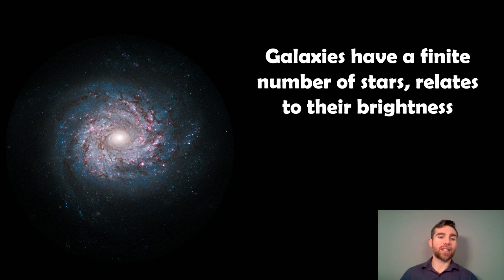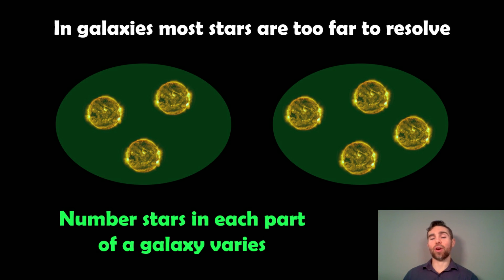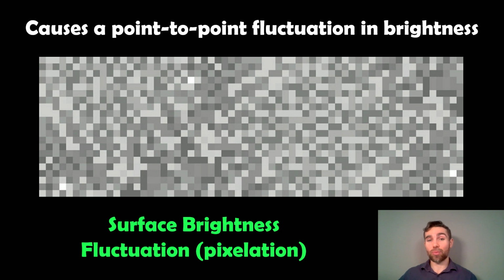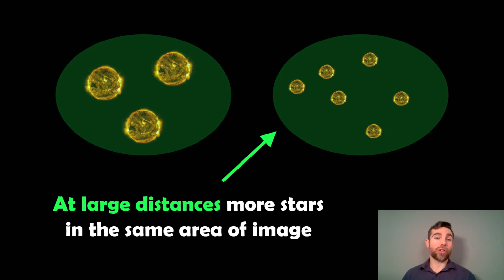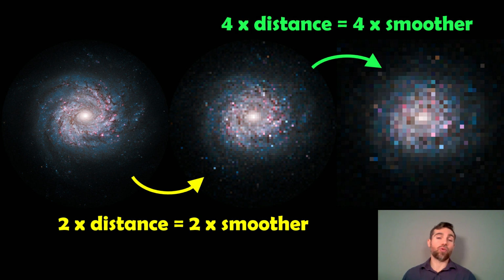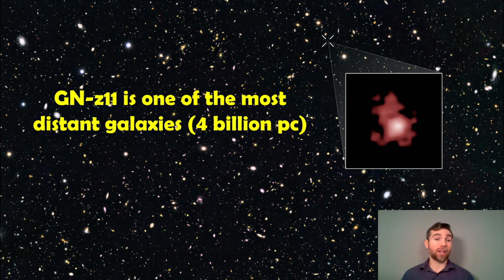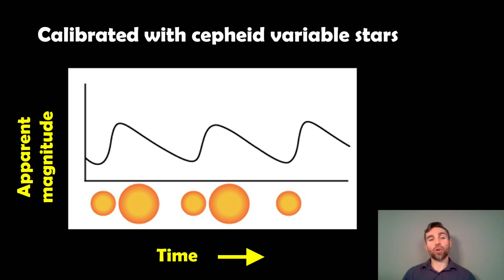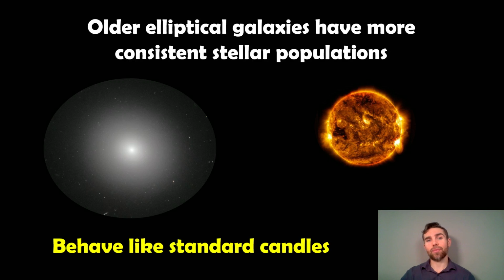Using Surface Brightness Fluctuations To Find Distances To Galaxies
Welcome, my name is Phil, and in this video I discuss how surface brightness fluctuations can be used to find the distance to a galaxy.

Another technique called surface brightness fluctuation (SBF) is used to calculate galaxies' distances. The technique looks at the variation in the light distribution of a galaxy that results from variations in the quantity and brightness of individual stars. Simply put, galaxies further away appear smoother than galaxies that are closer.

The finite number of stars that make up galaxies can be used by the SBF approach. The number of stars in any small region of a galaxy varies from point to point, resulting in a noise-like variation in the surface brightness. Although the many stars inside a galaxy will span a vast spectrum of luminosity, the SBF may be described as having a mean brightness. The averaging makes a galaxy that is twice as far away look twice as smooth. Due to their relatively consistent stellar populations, older elliptical galaxies resemble a standard candle. In reality, adjustments are needed to take into consideration differences in metallicity or age between galaxies. The approach is experimentally calibrated using Cepheids.